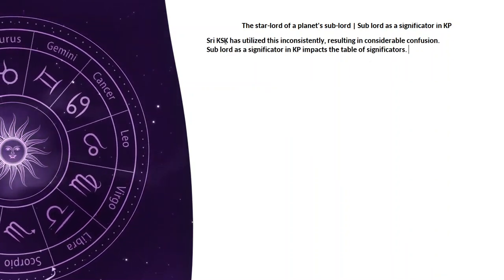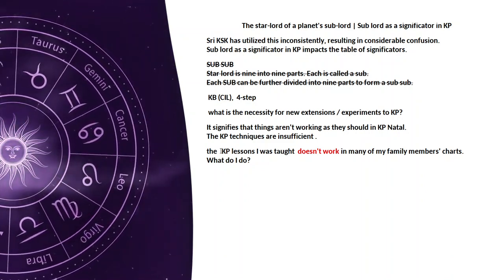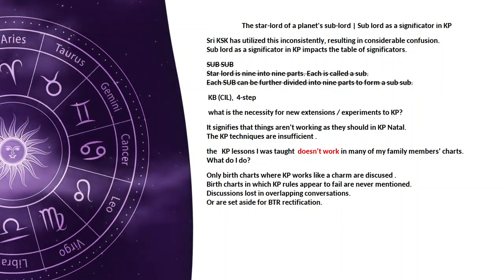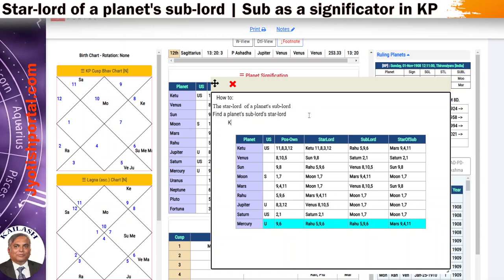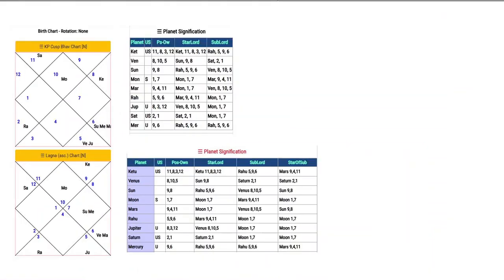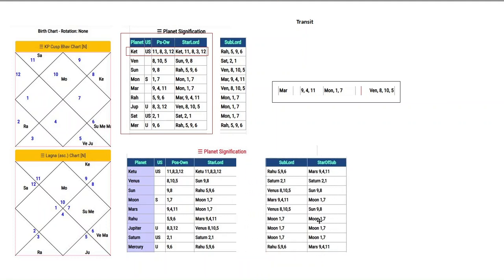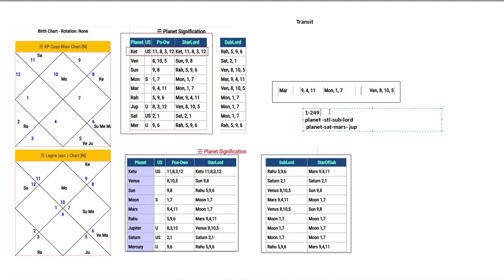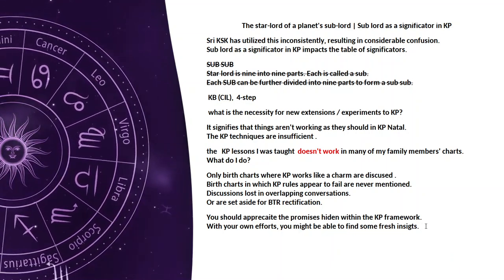The star-lord of a planet's sub-lord | Planet's Sub lord as a significator in KP astrology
Typically, in KP, we stop at the sub-lord level of a planet significance. However, Sri KSK has  made use of  star-lord of a planet's sub-lord  in a few of his articles. However, planet's sub-lord as a significator is used inconsistently in Krishnamurti Paddhati, causing significant confusion.
Watch this video to discover more about  the role of star-lord of a  planet's sub-lord's  as a significator. Do you know that this resulted in the development of the Four Step Theory?

Get your FREE birth or horary chart at jyotishportal.com